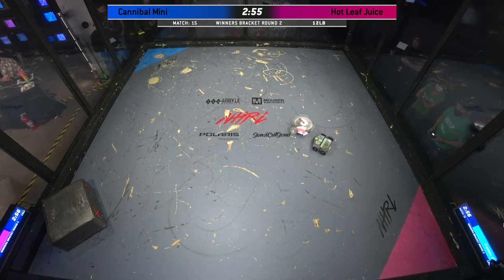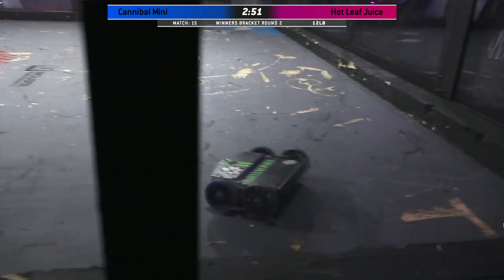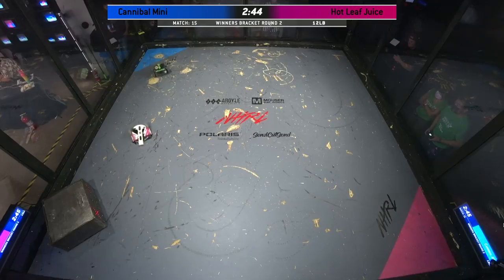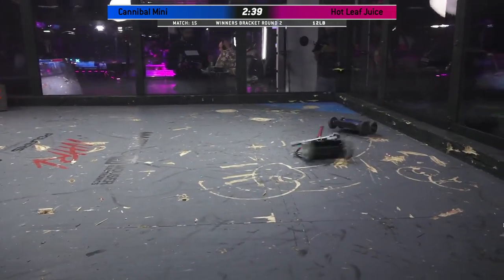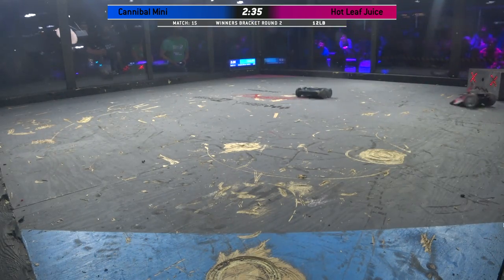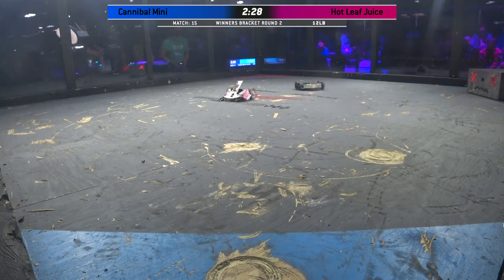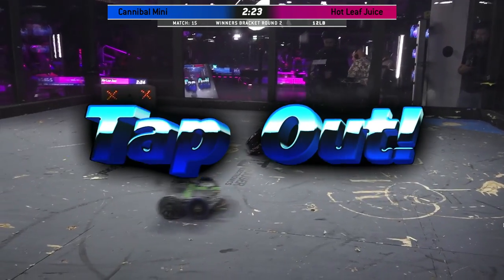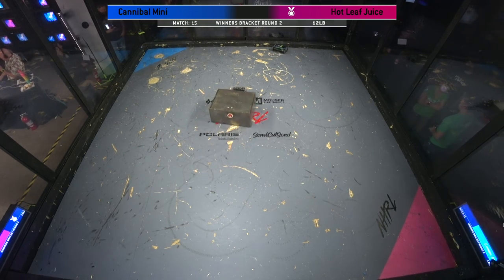Cannibal Mini vs HotLeafJuice - 12lb Robot Combat